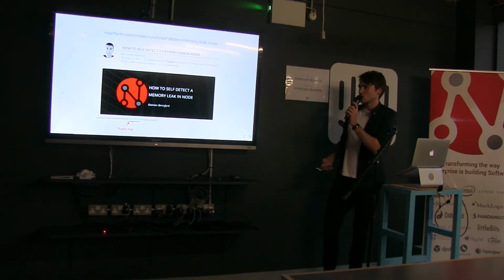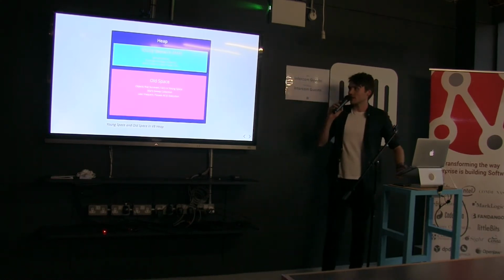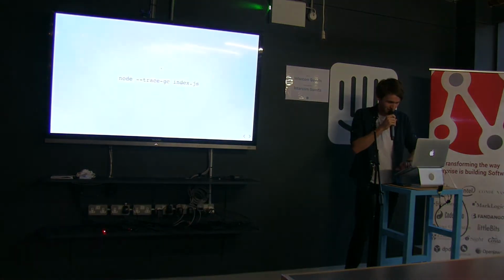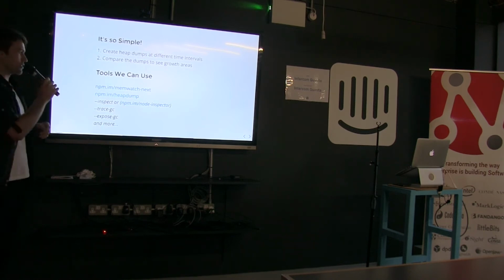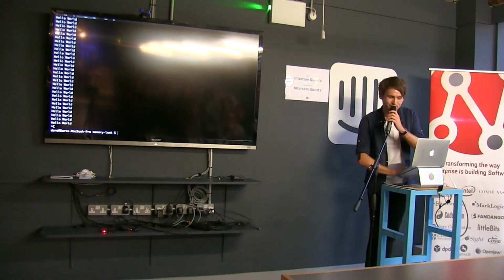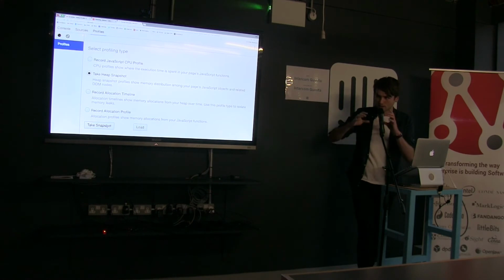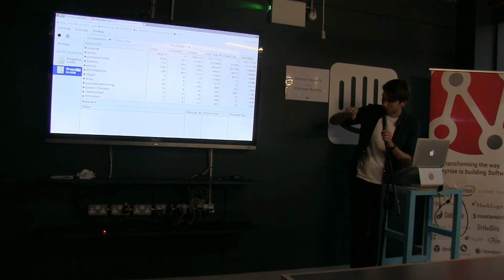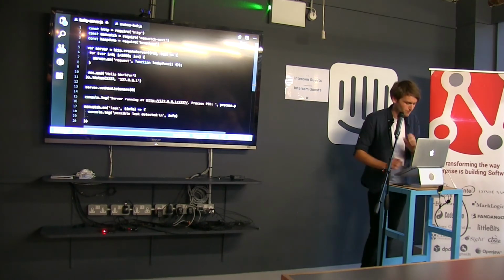Detecting Memory Leaks in Node.js - Dara Hayes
This talk is about garbage collection and memory leaks in Node.js, and includes a demo on finding and isolating memory leaks in a Node application using a selection of tools.